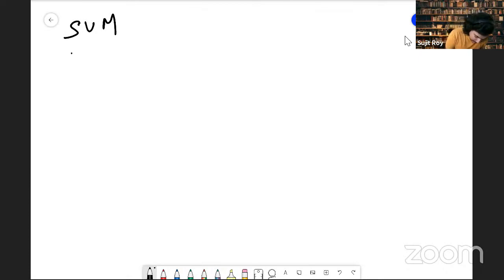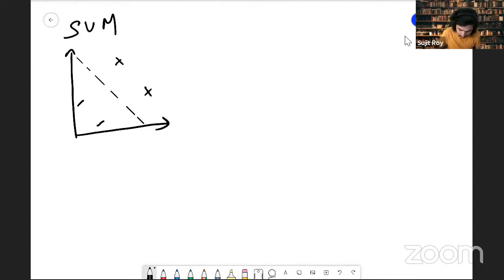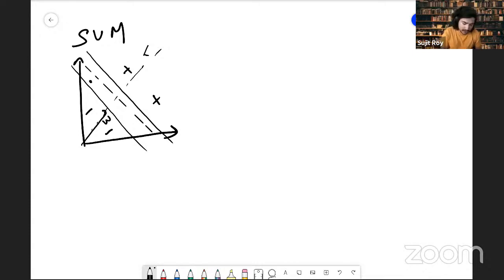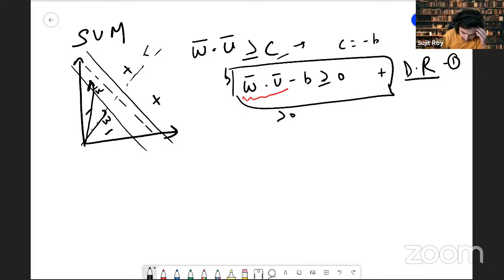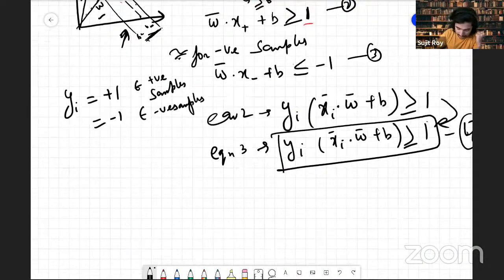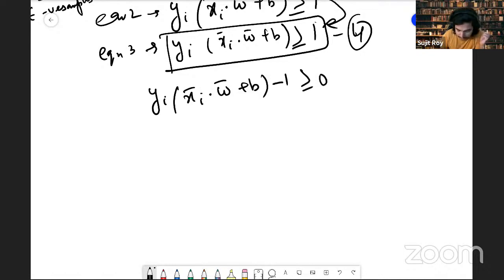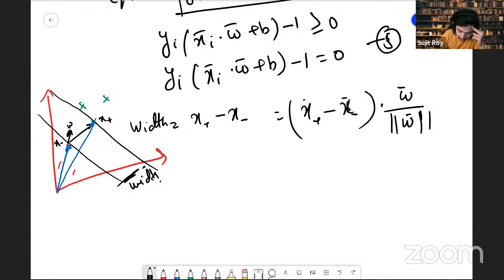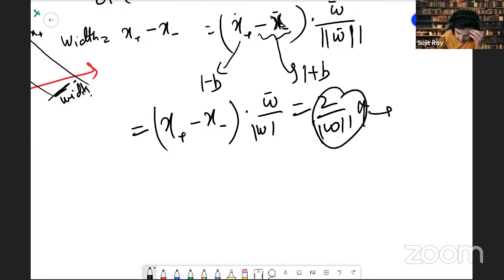SVM Derivation - lecture 9